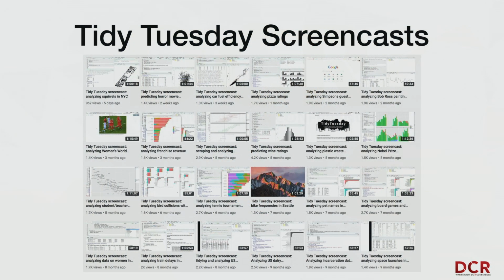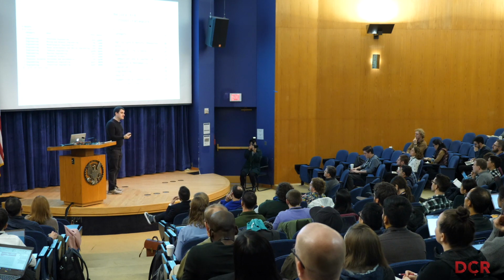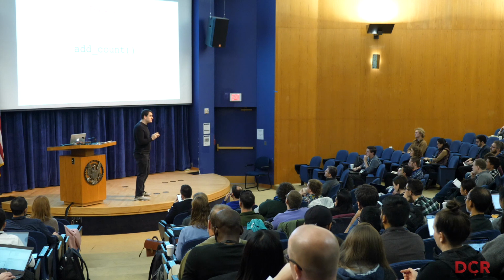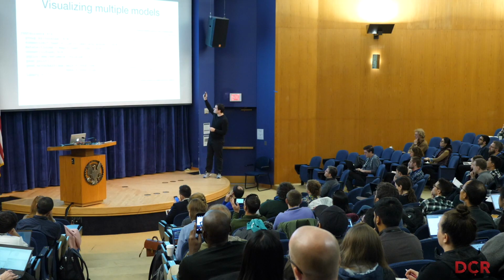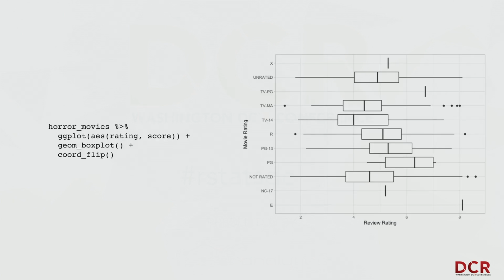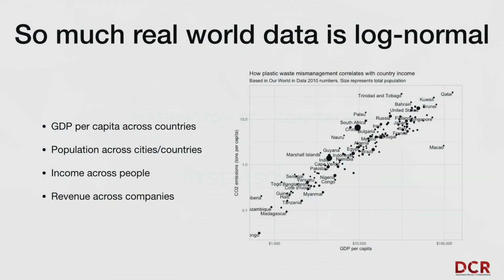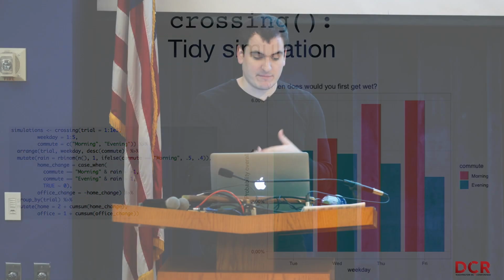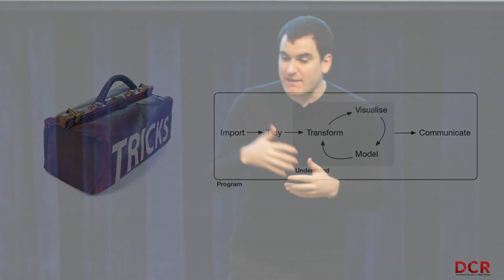David Robinson - Ten Tremendous Tricks in the Tidyverse